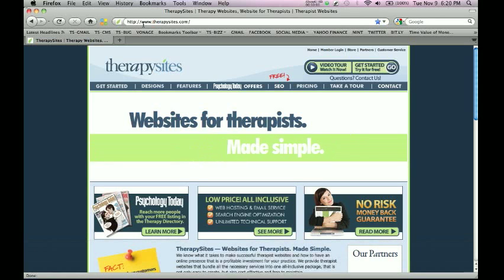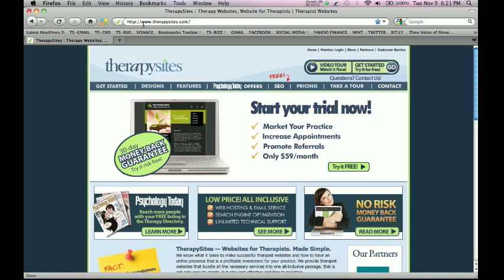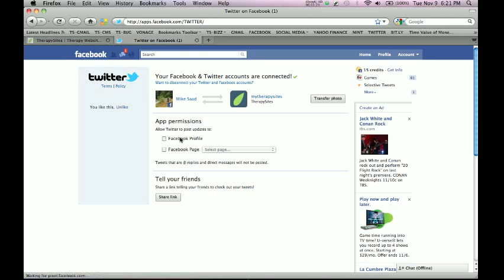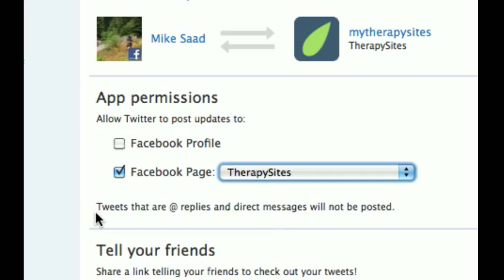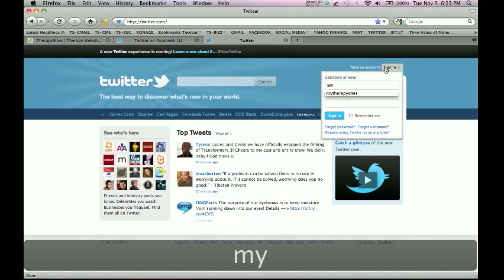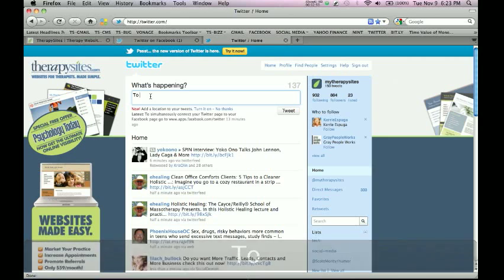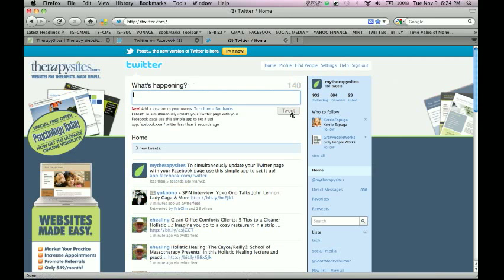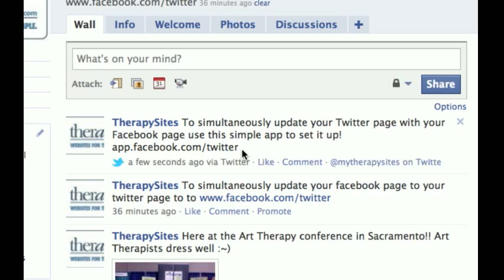Part 4 - Connecing Twitter to Auto Update to Facebook - for Therapists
I explain step by step how to have your Twitter Page simultaneously auto update your feed onto your Twitter page as well. therapysites.com